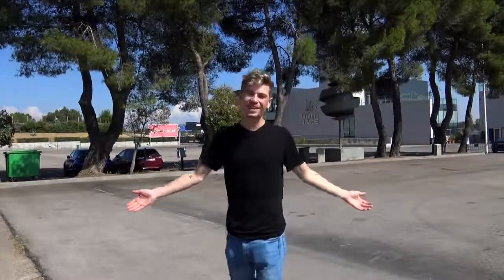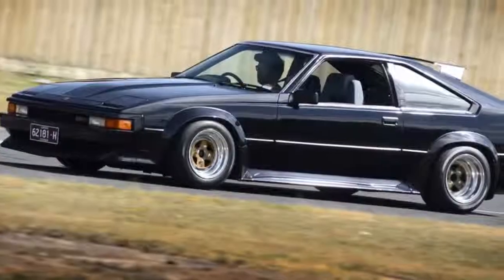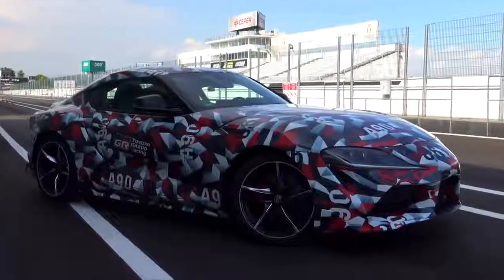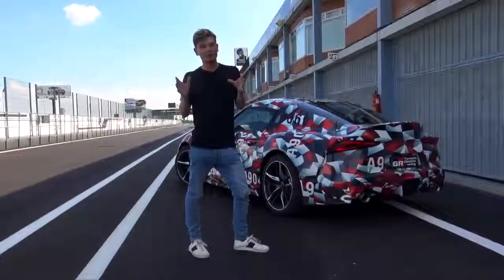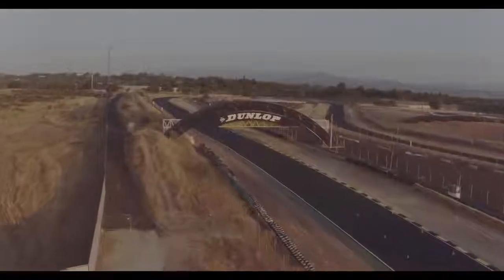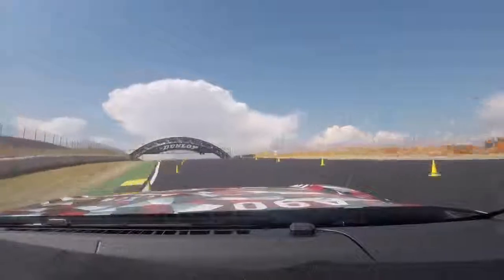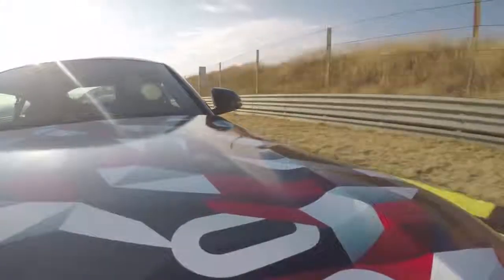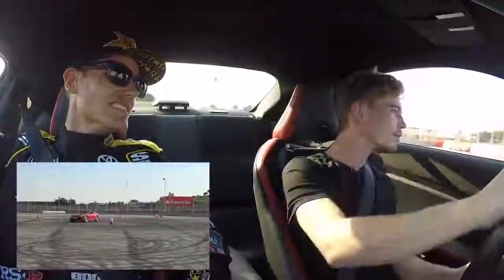NEW Toyota Supra - First Drive, Exhaust, Design, Interior... FULL TOUR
Here's a first drive on track of the brand new Toyota A90 Supra, with some of the history behind the Supra name, driving impressions and full tour of the car.